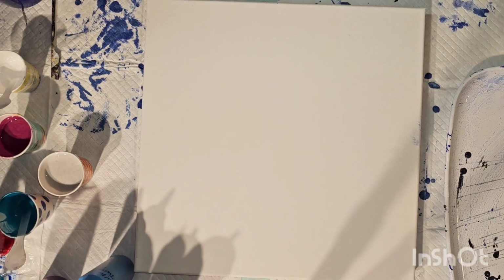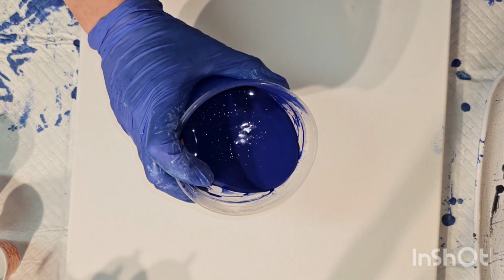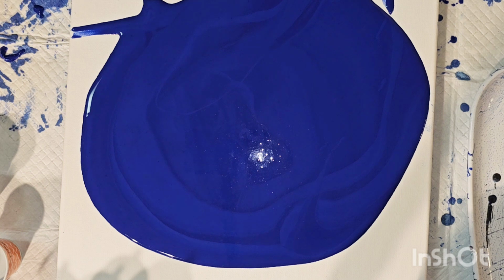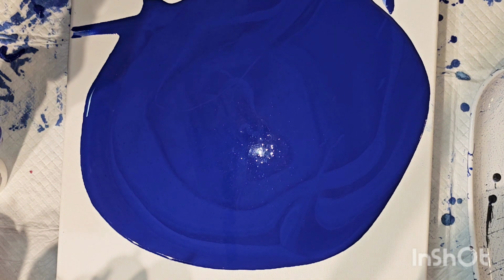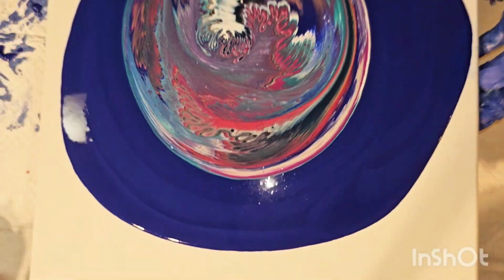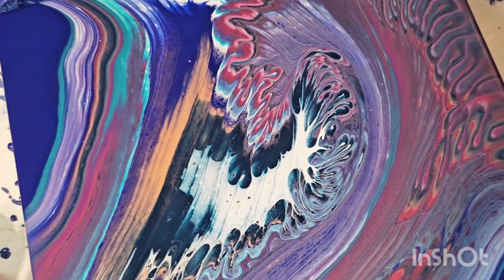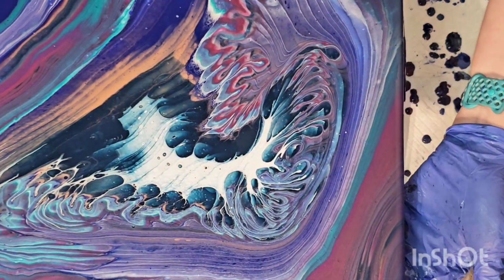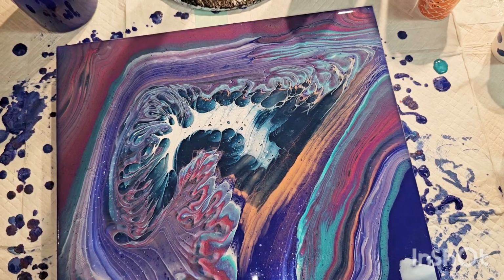#440 - Cloudy Straight Pour | 2nd Attempt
I may be a mess, but I'll learn. I'm pretty determined.

Pouring Medium (Erica Hughes Recipe - Thanks Erica!) -  @EricaHughesArt
75% - American Floetrol
25% - Golden Gel Gloss
Water to thin as needed

50/50 - Blicrylic Titanium White/DecoArt Satin Enamel Pure White mixed with 2 parts of pouring medium above

Colors Used:
Prussian Blue - Soho
Blue Black - Colourarte Vivid Intense
Copper Blickcrylic
Custom Color - Turquoise DecoArt with Cobalt Aqua Vivid Intense (Colourarte)
Cobalt Violet Hue - Golden
Copper with Australian Red Violet
Fire & Ice - Colourarte
Lamp Black Blicrylic

Normal House Paint Used for Pillow:
Glidden Premium Eggshell Interior White Paint.

The Cell Activator is 1 Part paint to 3-4 Parts Australian Floetrol. I get from Pixel Paint Designs. Save 10% with my code (above).